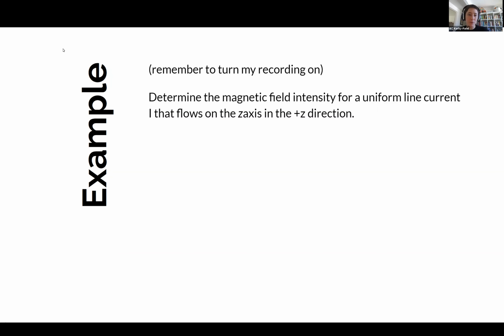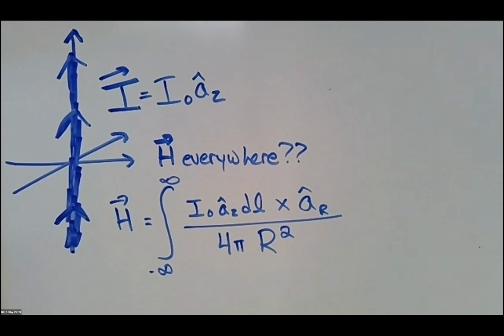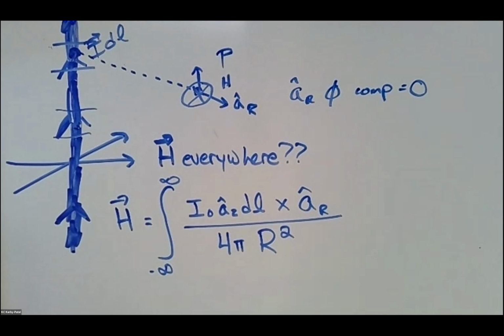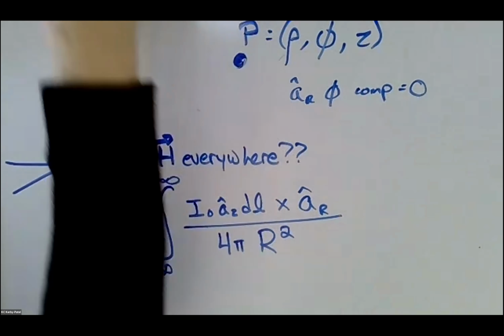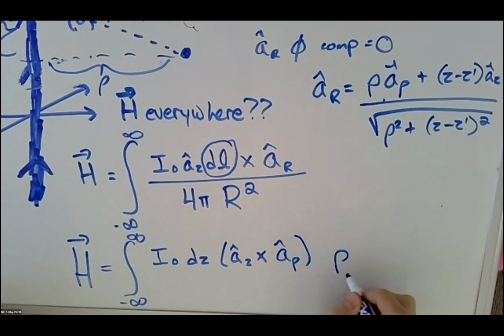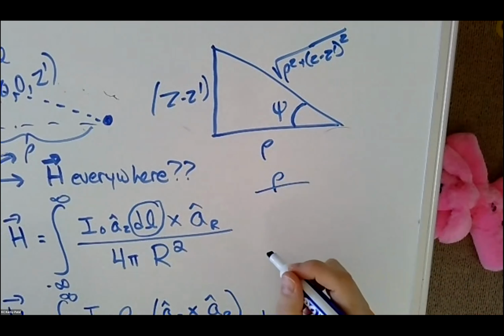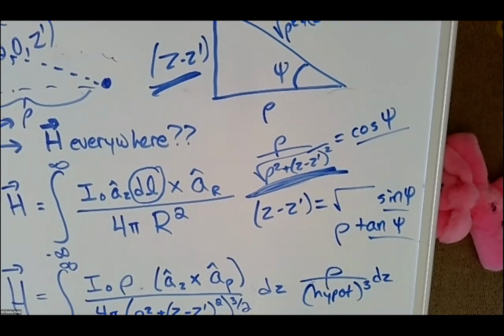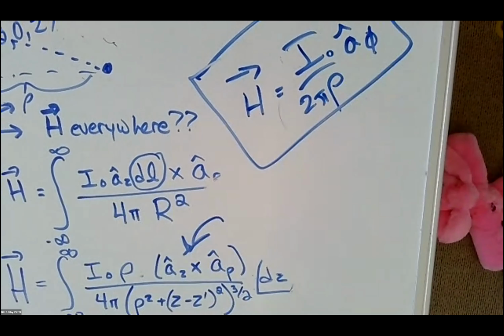biot-savart example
An example of using the Biot-Savart law to find the magnetic field due to an infinite line of current.